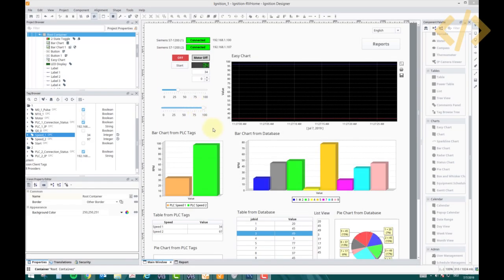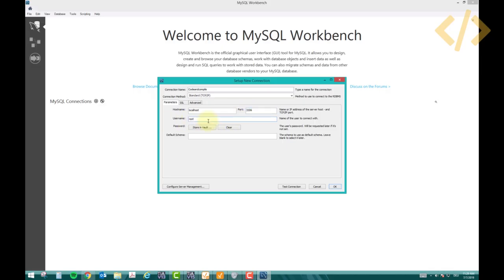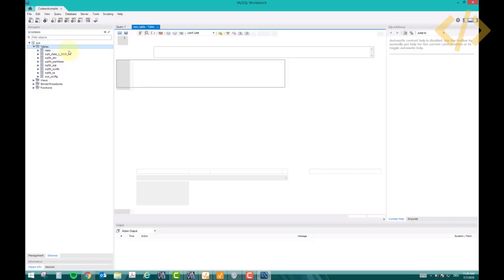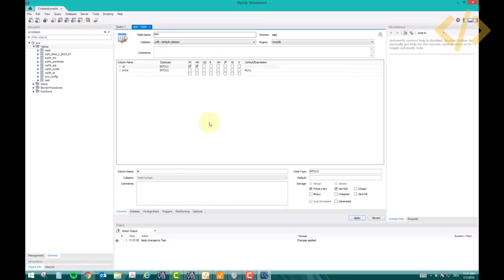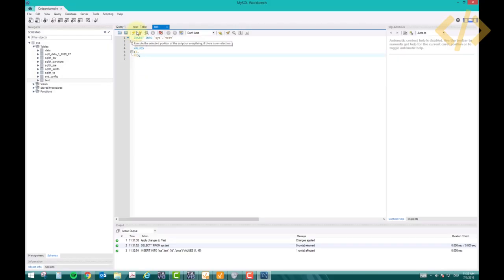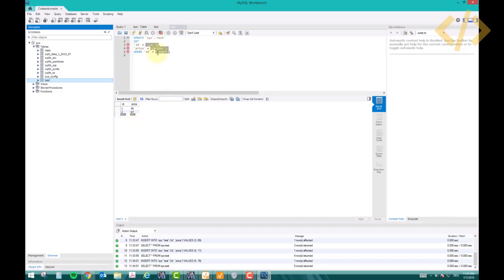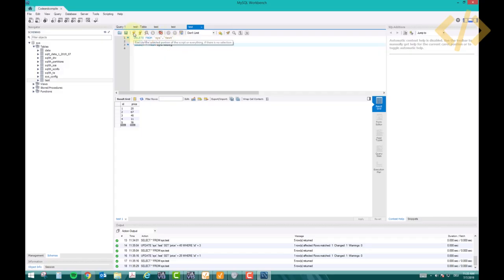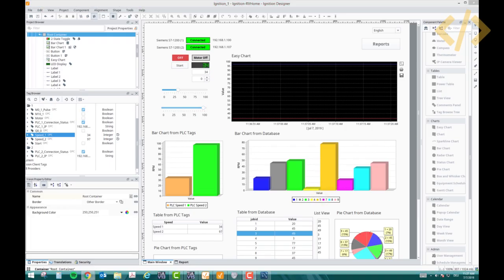39 Installing MySQL Database and understanding basic commands